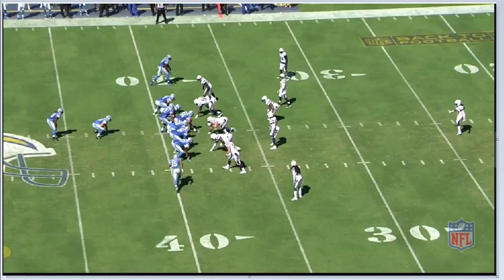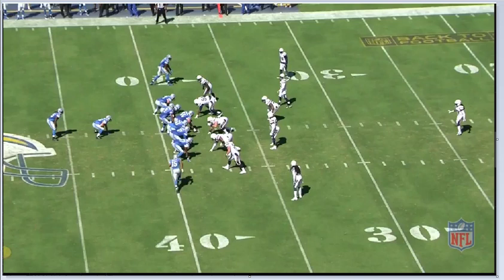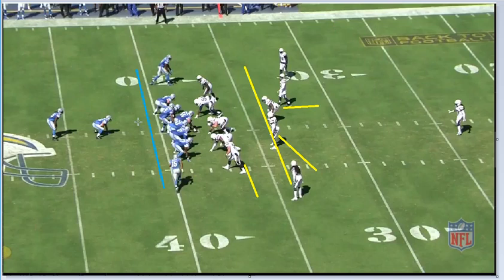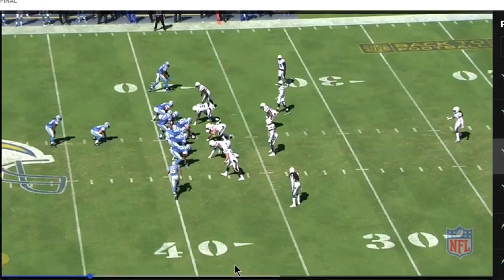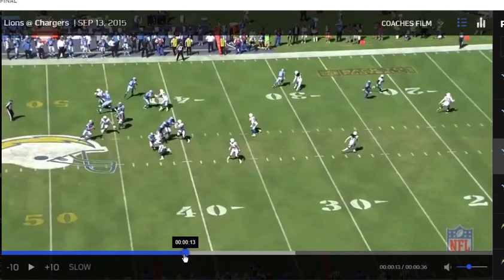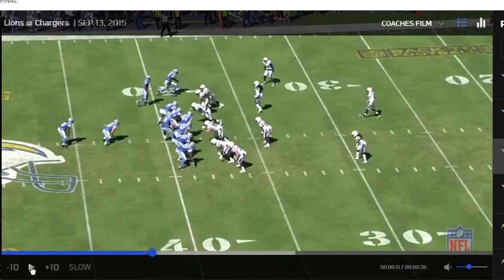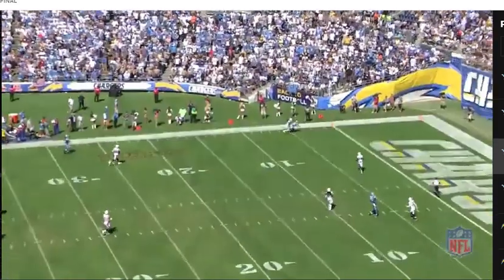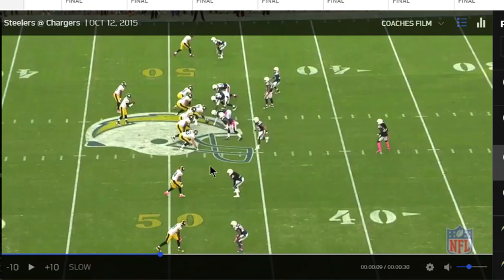49ers Playbook: FA Jason Verrett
Take a look at what Verrett might bring to the DB room.  You can always interact in the comment section or at 49erswebzone.com in the forum.